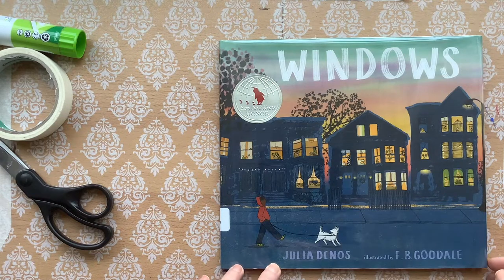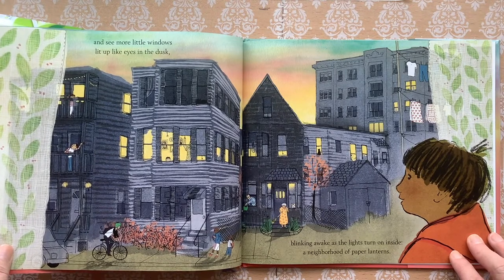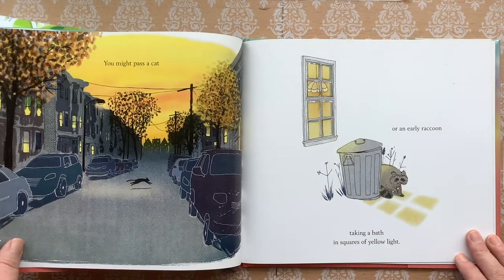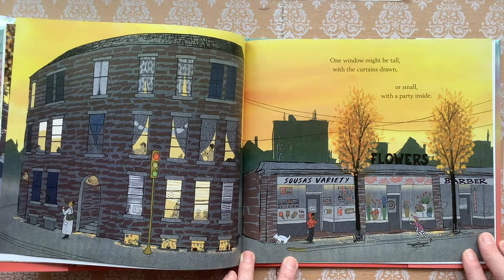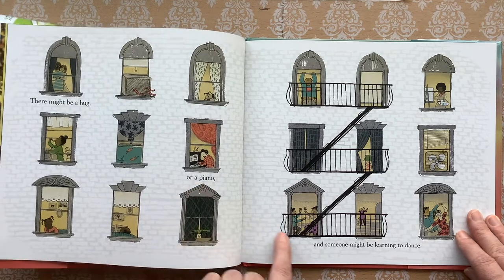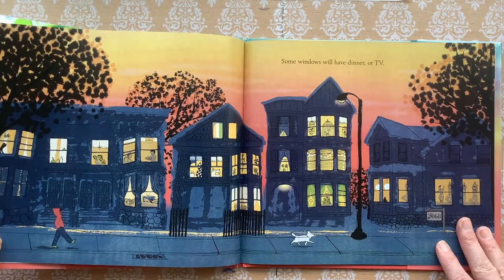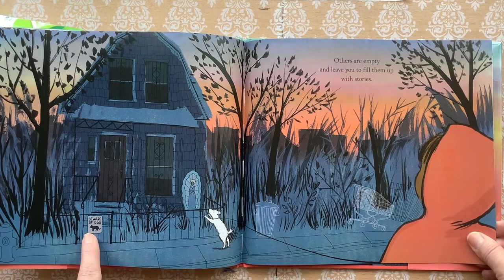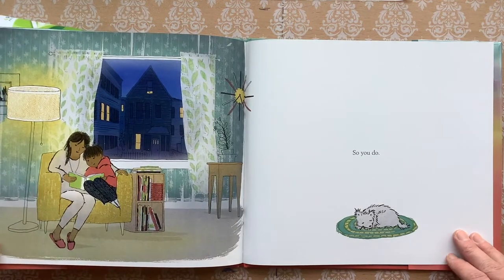Windows (Read Aloud) by Julia Denos, illustrated by E.B. Goodale